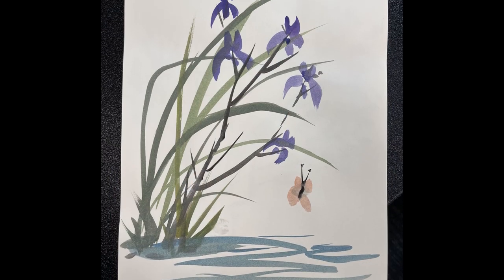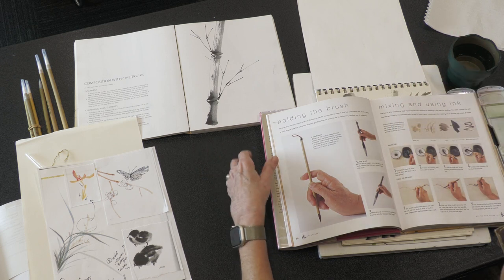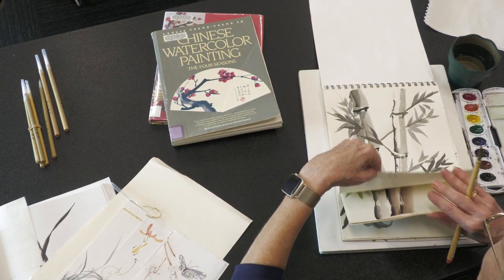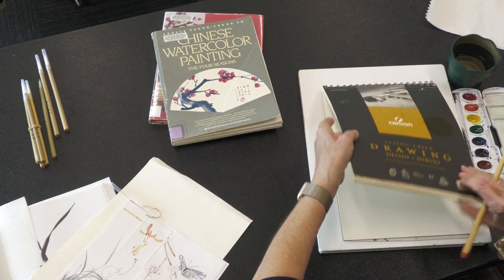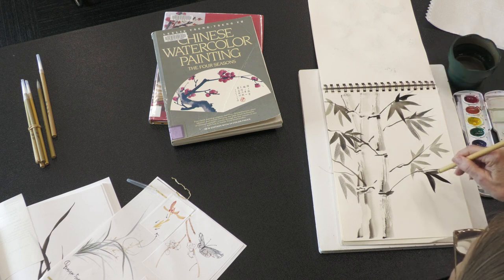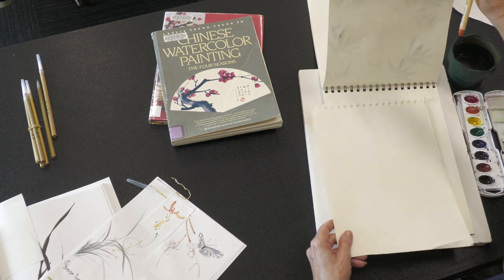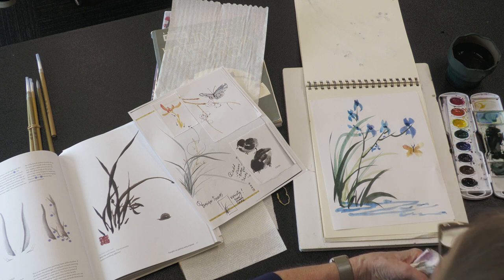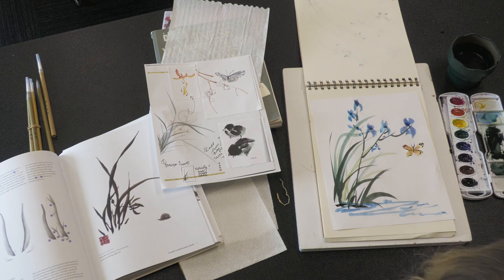Watercolor Wednesday | January 24, 2024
JOIN US FOR LIVESTREAM WORSHIP ONLINE!

Online Giving is easy.